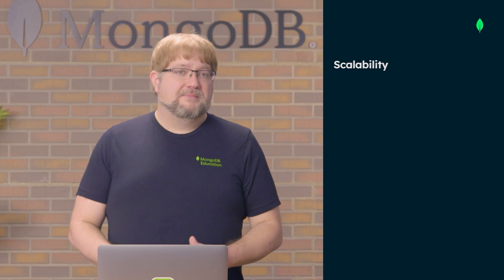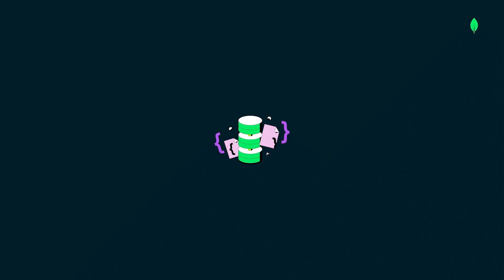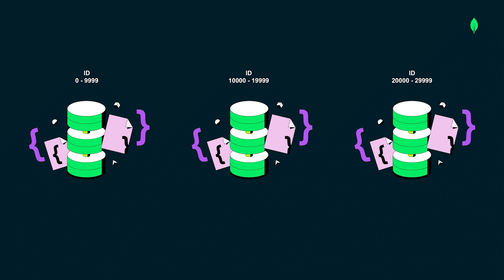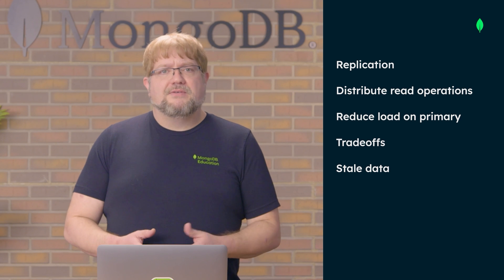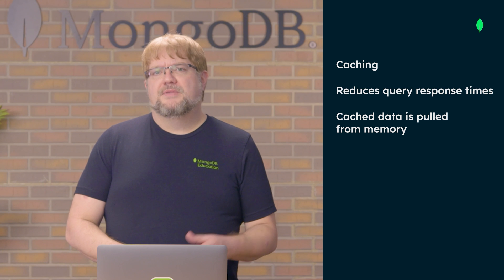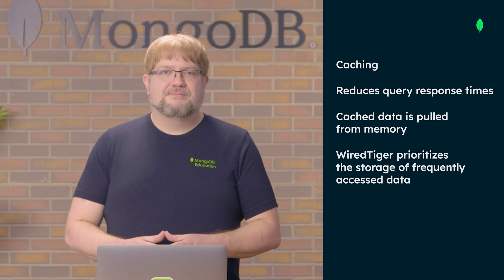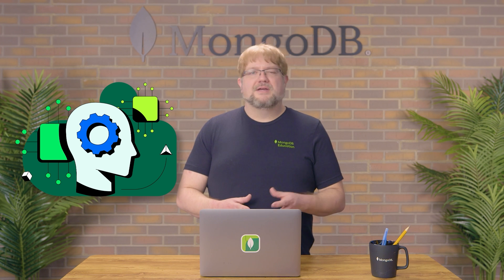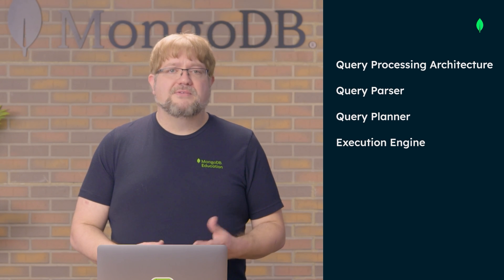Unlock Faster Queries: The MongoDB Architecture You Need to Know | Query Optimization Fundamentals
Learn more about query optimization in MongoDB and earn a free digital Skill Badge

Learn how to optimize your MongoDB query performance by understanding its core architecture. This video covers 4 fundamental concepts: vertical and horizontal scalability (including sharding and replication), the efficient WiredTiger storage engine and its caching mechanisms, the flexible document model, and the intelligent query planner that selects the most efficient execution path and leverages indexes for faster results. Improve your MongoDB read performance and reduce query execution times!

Chapters:
0:00 - Introduction to Query Tuning and MongoDB Architecture
0:29 - Understanding Scalability: Vertical vs. Horizontal
1:03 - MongoDB's Scalability: Sharding
1:43 - Replication and Consistency Trade-offs
2:19 - WiredTiger Storage Engine and Caching
3:18 - The Document Model
3:45 - MongoDB's Query Planner
4:59 - The Role of Indexes in Query Performance
5:34 - Conclusion and Summary